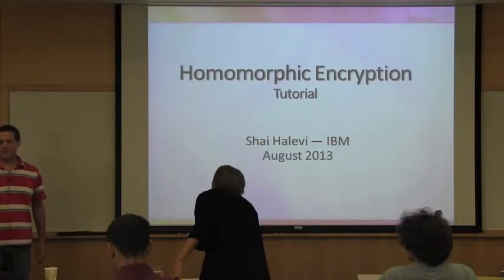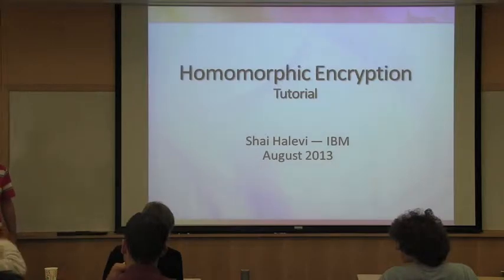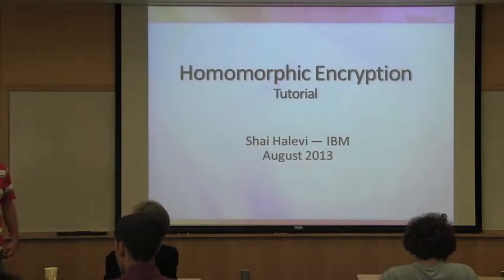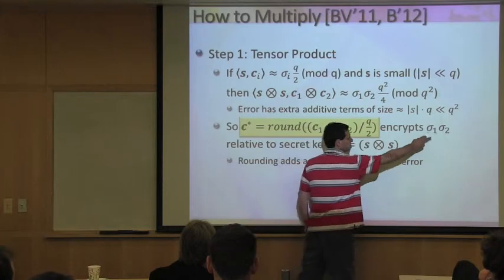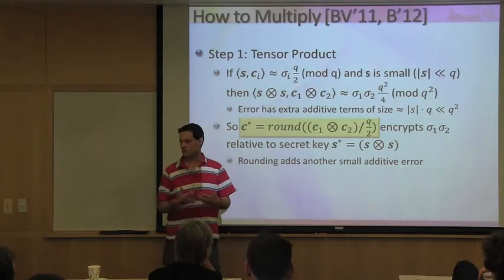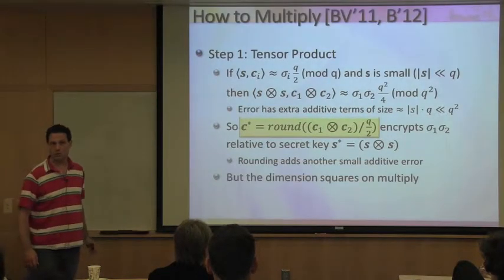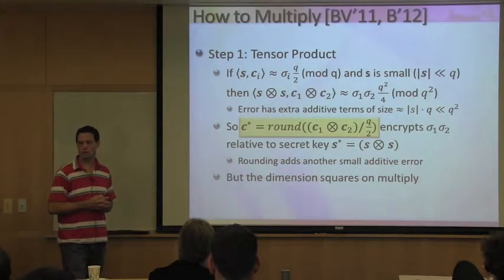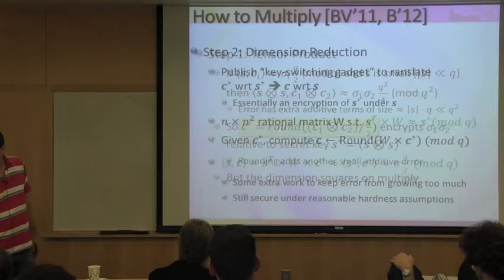06 Shai Halevi on Fully Homomorphic Encryption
Shai Halevi's August 13, 2013 lecture at the UCI Workshop on Lattices with Symmetry.